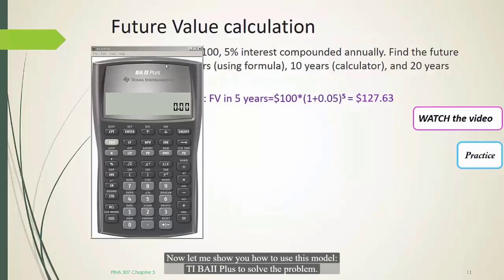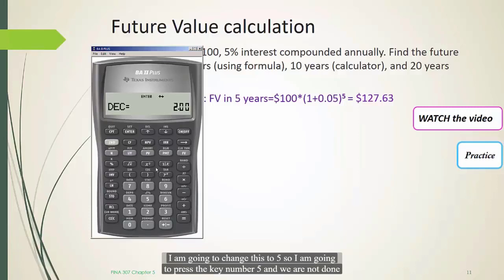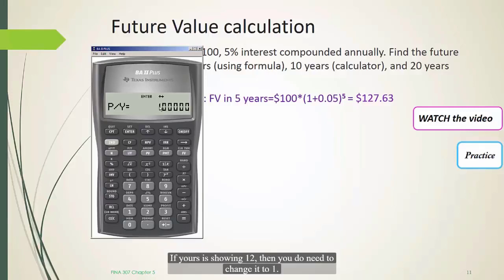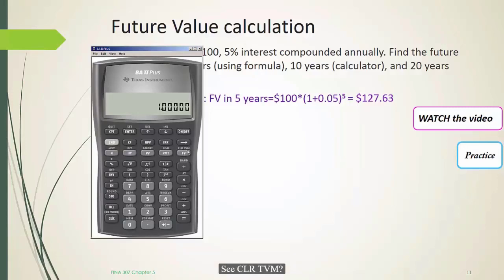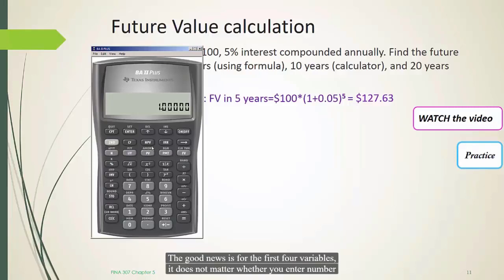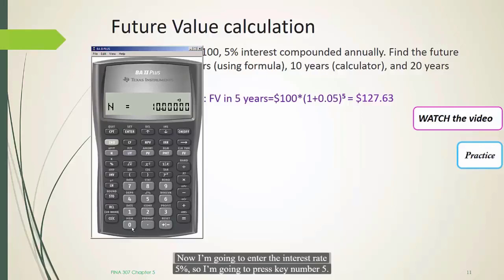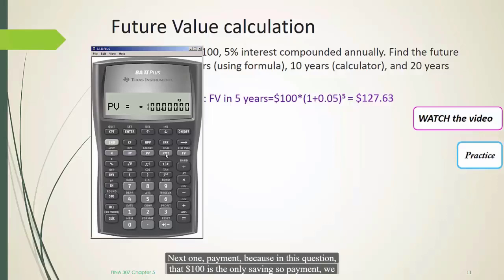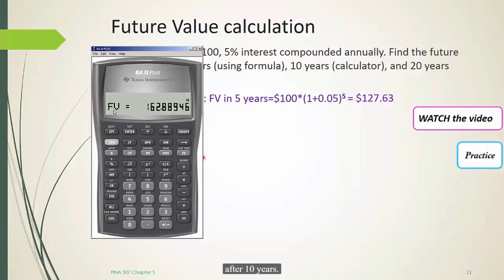Future Value BA II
Dr. Emily J. Huang created this video.